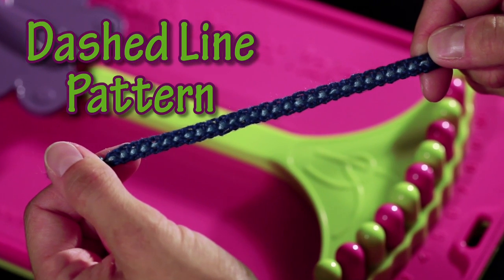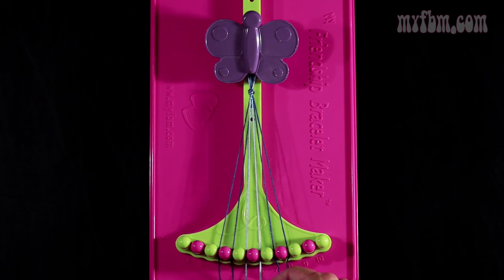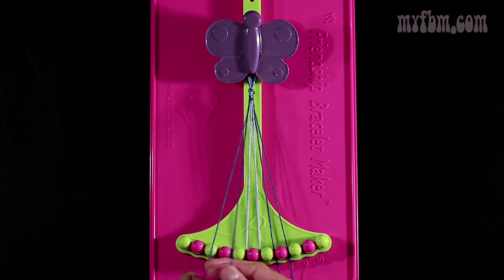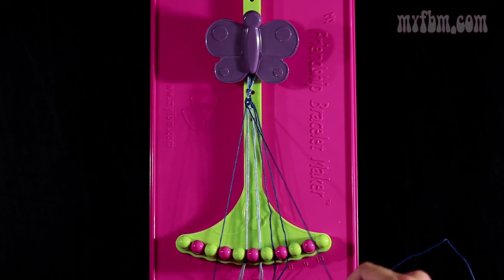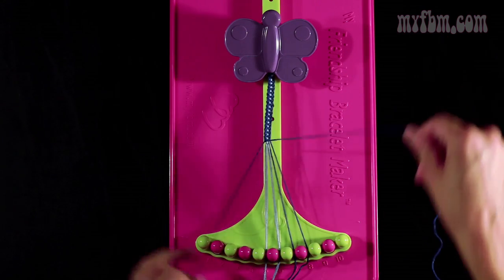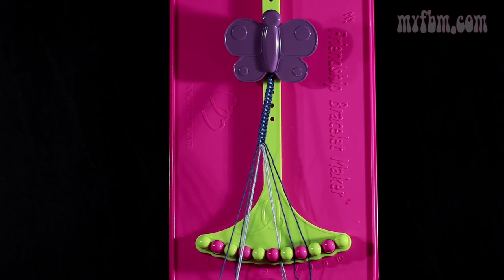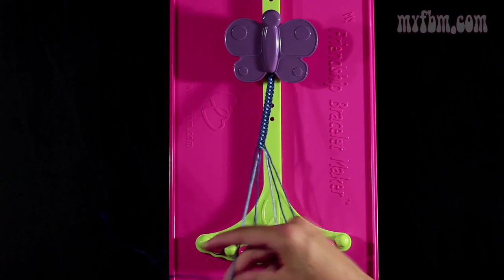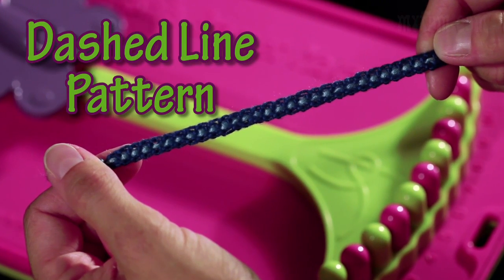Friendship Bracelet 'Dashed Line' Pattern by MyFBM.com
MyFBM.com's 'Dashed Line' Friendship Bracelet Pattern - My Friendship Bracelet Maker® is the easiest and coolest way to make your favorite friendship bracelet patterns! Everything you need to know is right here... check out our instructional friendship bracelet videos, and download printable instructions for all your top friendship bracelet patterns! Choose Friendship! Get printable directions in PDF format at MyFBM.com in the "Patterns" area.